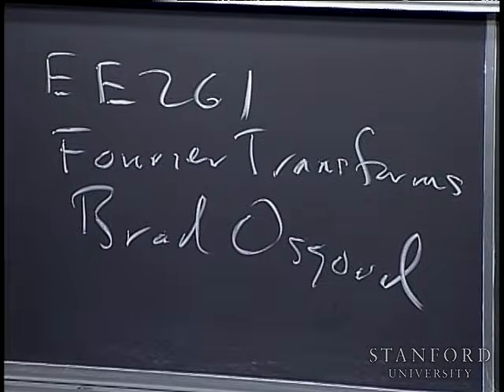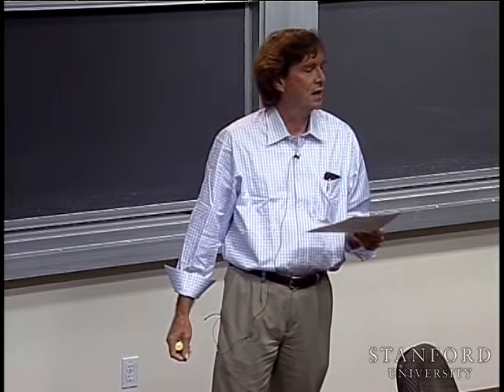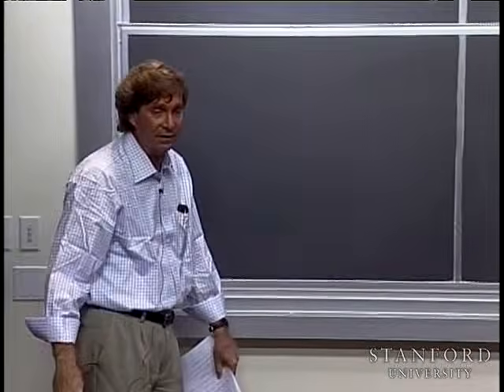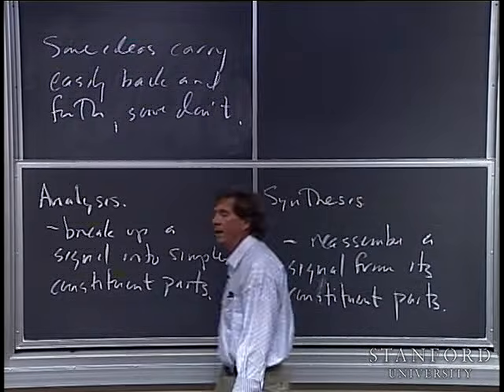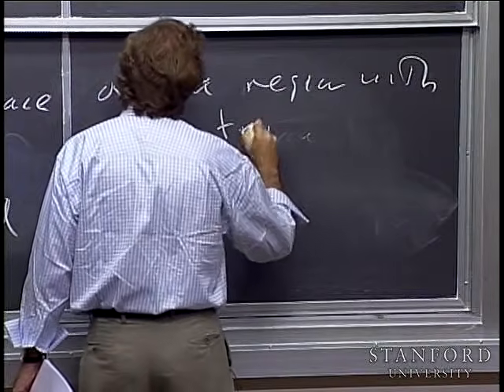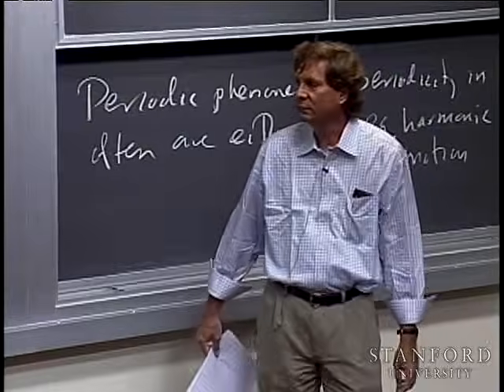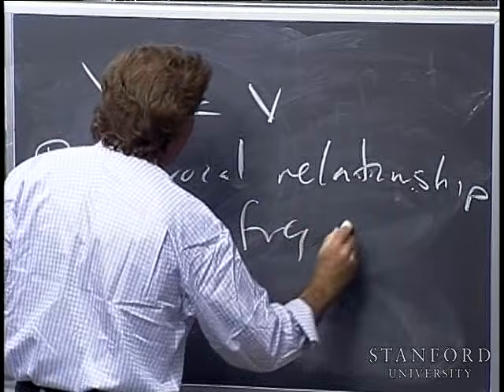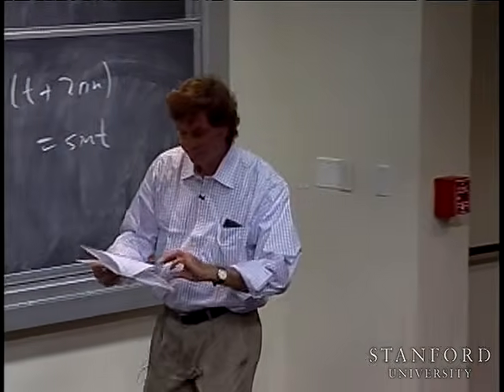Lecture 1 | The Fourier Transforms and its Applications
Lecture by Professor Brad Osgood for the Electrical Engineering course, The Fourier Transforms and its Applications (EE 261).  Professor Osgood provides an overview of the course, then begins lecturing on Fourier series.